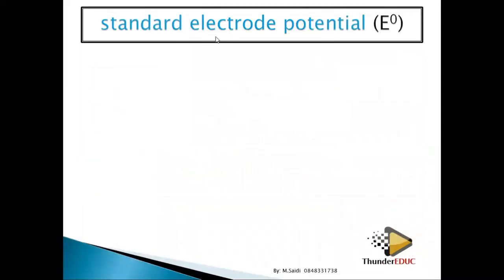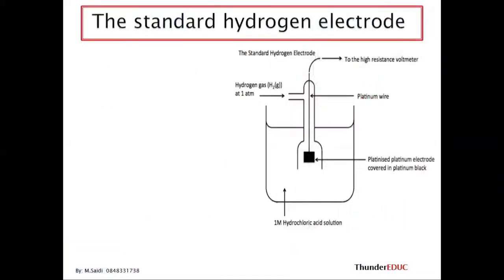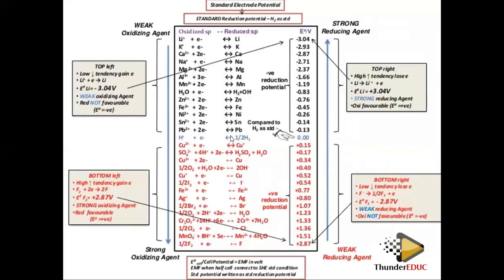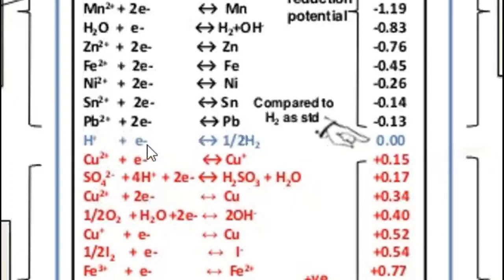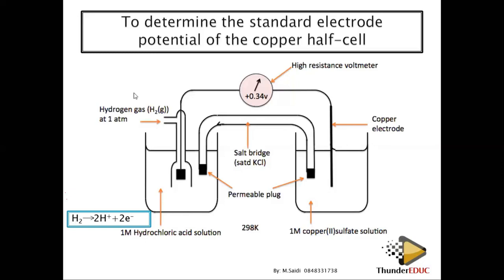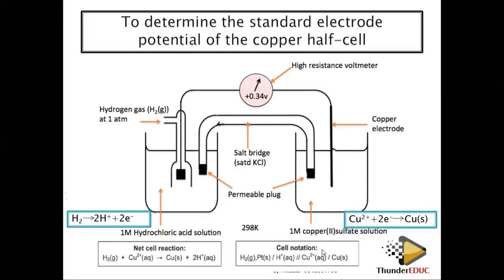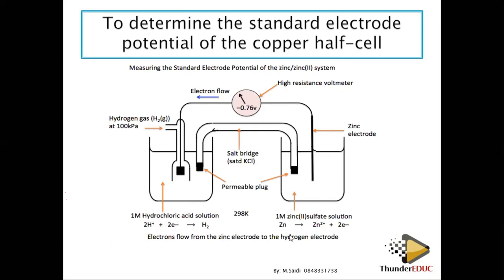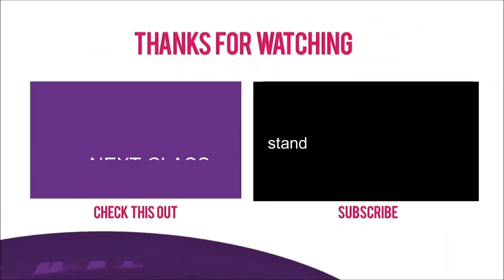STANDARD ELECTRODE POTENTIAL of HYDROGEN, ZINC & COPPER, PHYSICAL SCIENCES GRADE 12 , ThunderEDUC